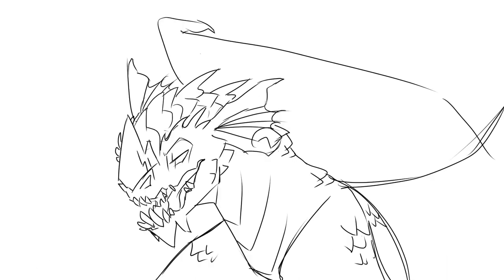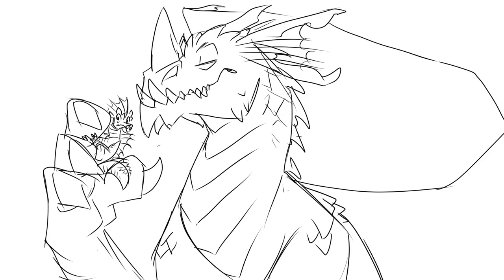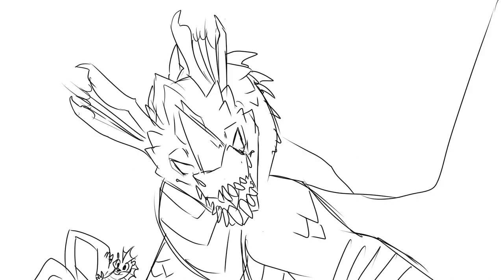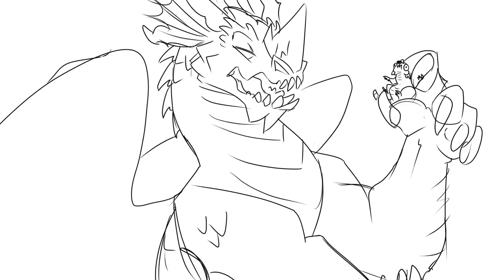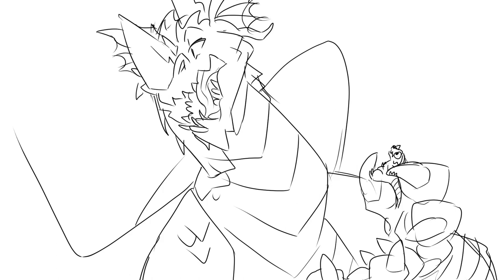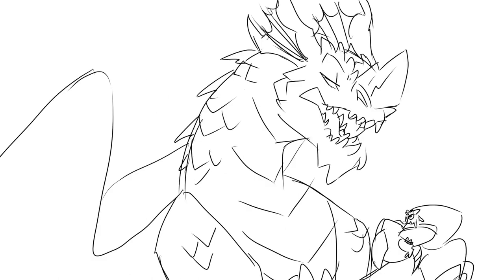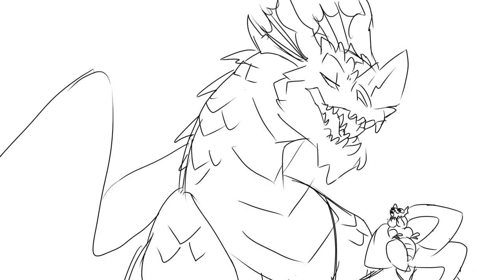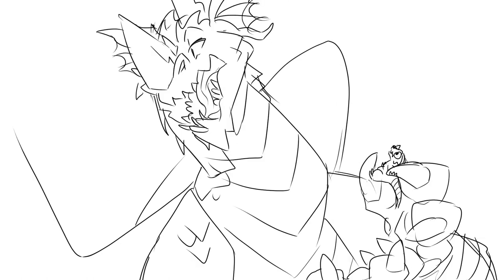DUNGEONS & DRAGONS TIKTOK ANIMATIC - Kobolds Come in a Variety of Colors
Very beautiful. Very powerful.

I don't know the source for who said it first since I've seen it reposted around, but someone said it was a dragon describing their kobolds. So I had to.